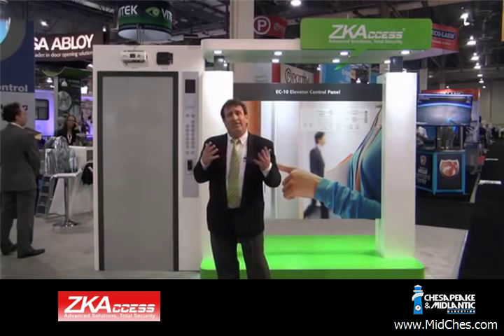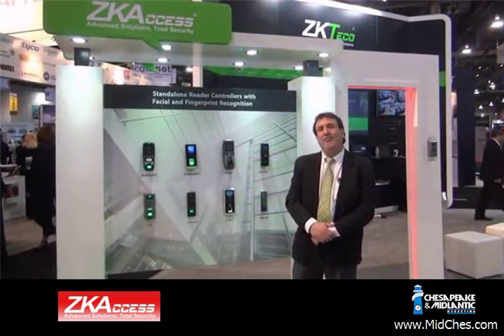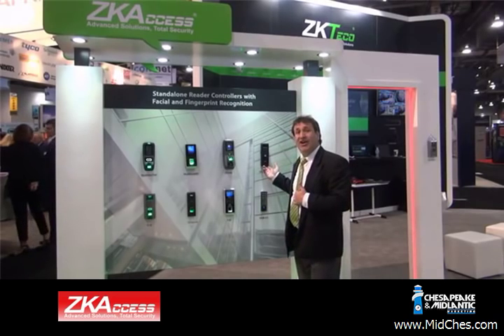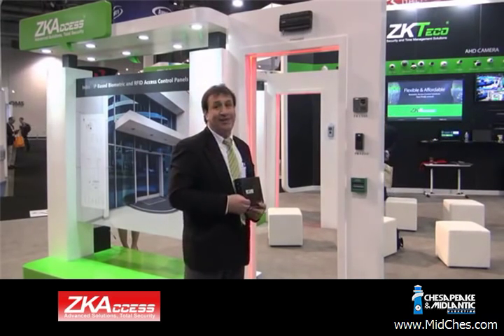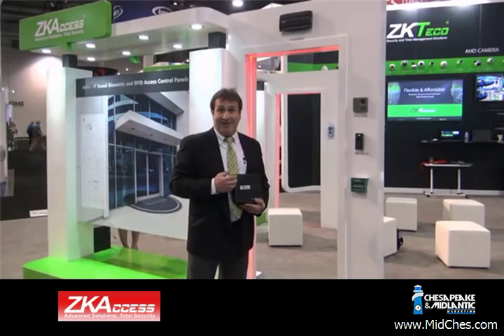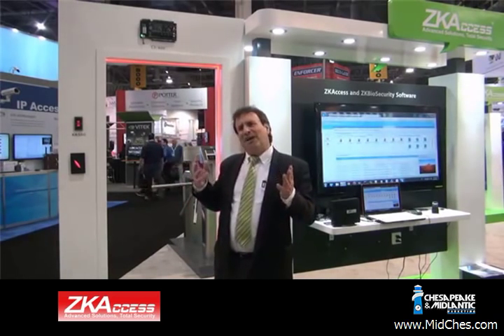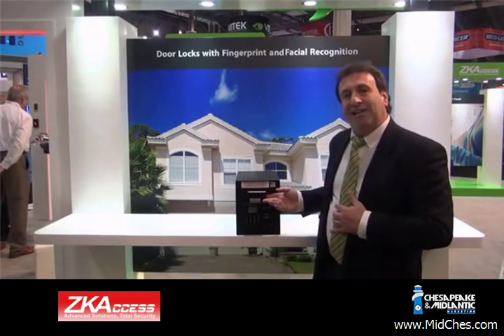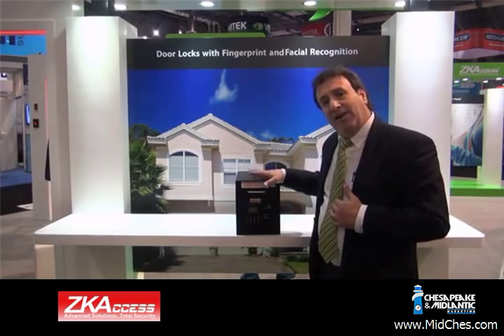ZKAccess practical uses of biometric access control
Larry Reed from ZKAccess expands upon the increasing use of biometrics while at ISC West 2015.